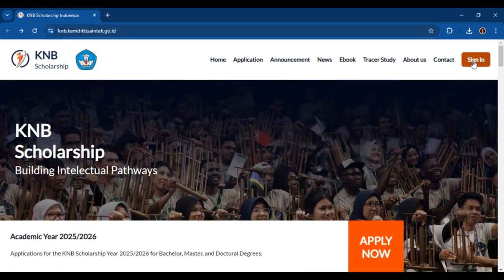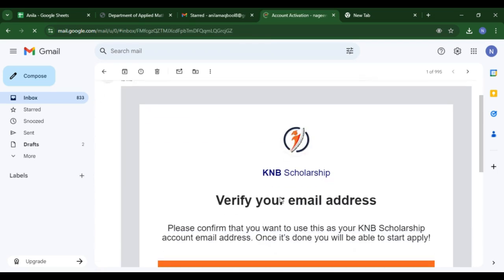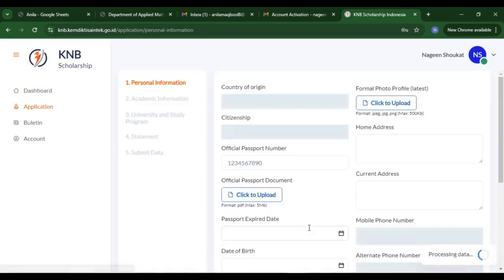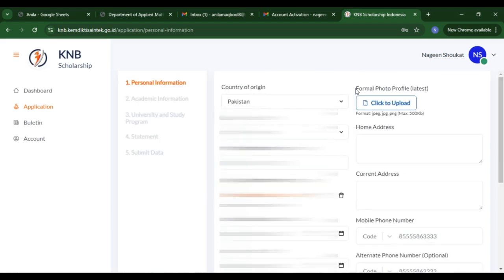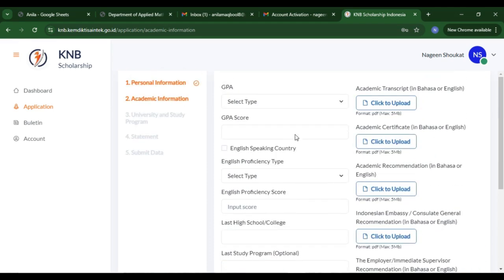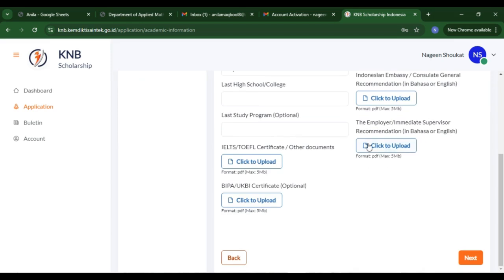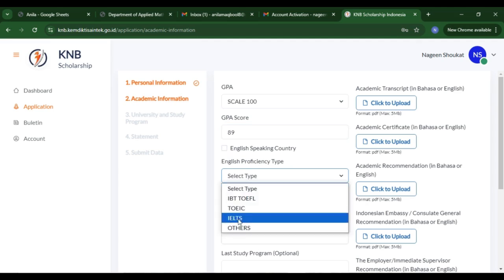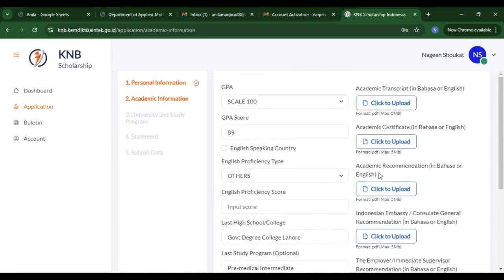MEXT Scholarship to Study in Japan Fully Funded Scholarship in Japan without IELTS